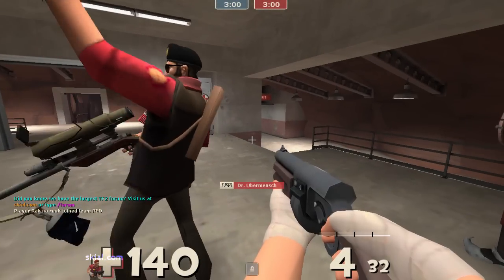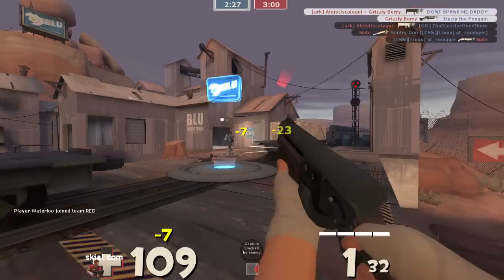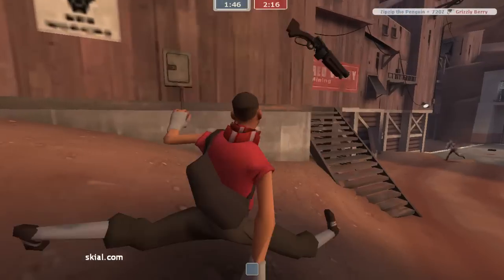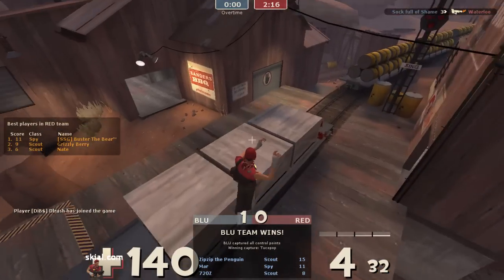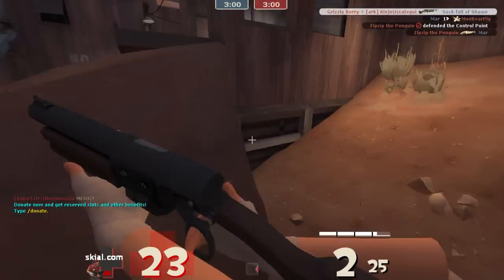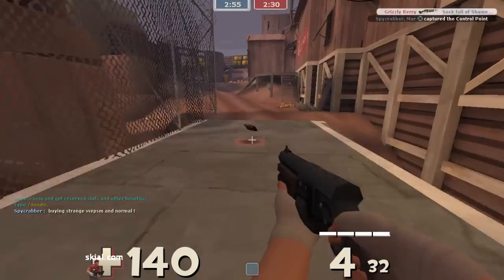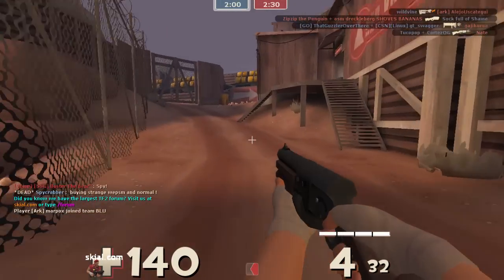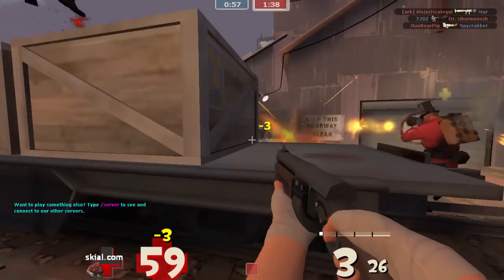TF2 Commentary - Everything is stupid (Scout on Badlands)